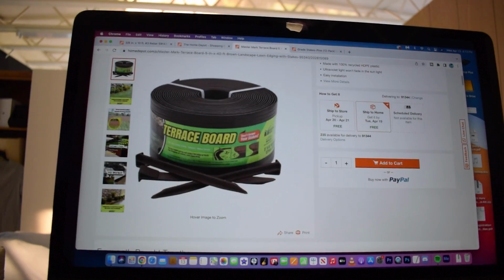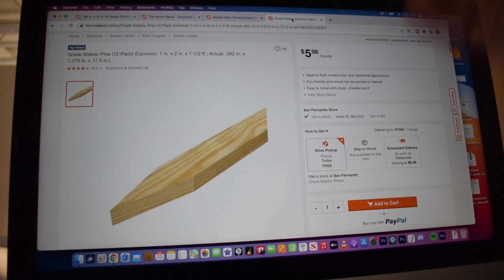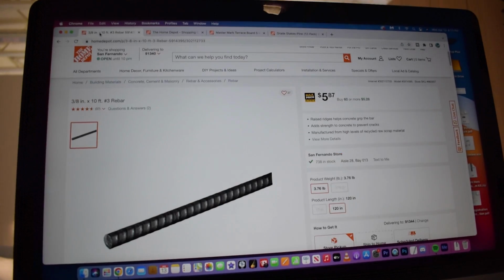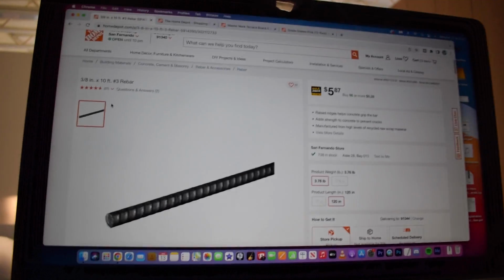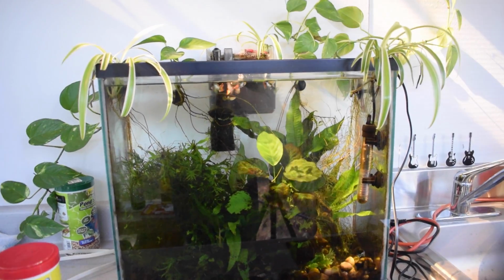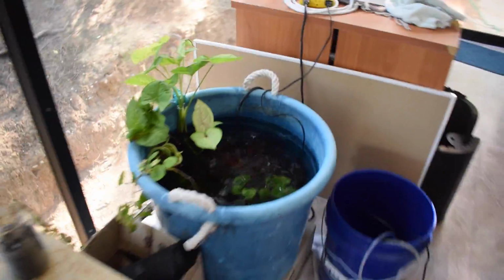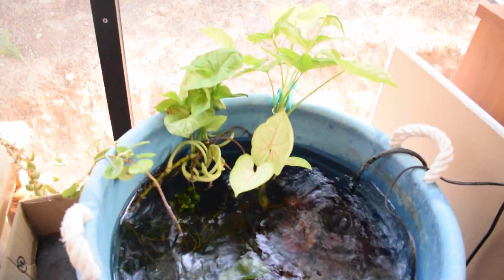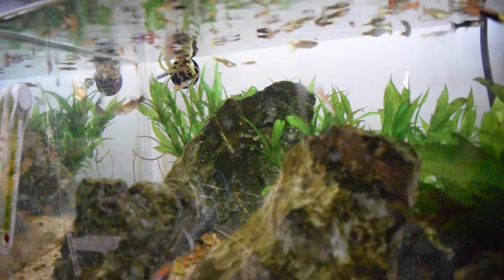Pond Retaining Wall Preparation! FOR DIY POND BUILD!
What's up Aquamigos! In this video I do some planning and preparation for building the retaining wall for my DIY pond build. Let me know what you think!

Here is the link for the new Intex Pool Pond in this video

Here is some of the fish gear I use:

Jebao UV Clarifier:.
Metal Clamps:.
Aquarium Filter:.
Gravel Vacuum:.
Aquarium Silicone:.
Aquarium Substrate/Soil:.
Pre Filter:.
Breeder Net:.
Water Hyacinth:.
API Quickstart:.
Algae Cleaning Magnet:.
1/2" Vinyl Pond Tubing:.
20-50 Gal Aqua Clear Filter:..
API Master Test Kit:.
API 5 in 1 Test Strips:.
Pond Plants:.
Sponge Filter:.
Seiryu Rock:.
Sunnykud Pond Netting:.
Aquarium Plants:.
Algae Scrapper:.
AquaClear Filter:.

Check out my cover of Sooner Or Later by Aaron Carter